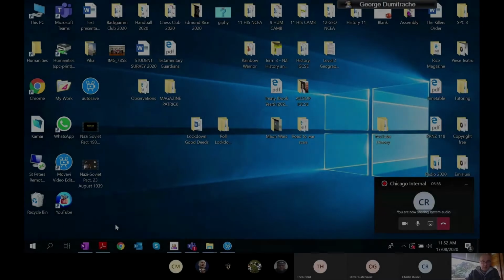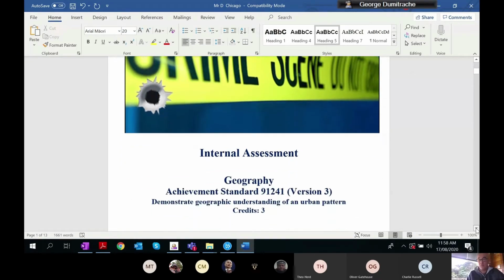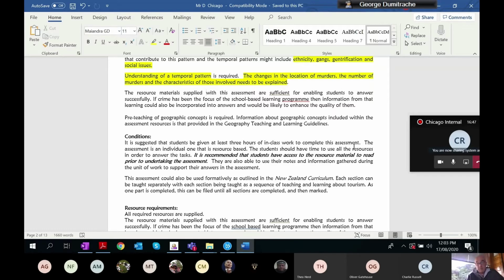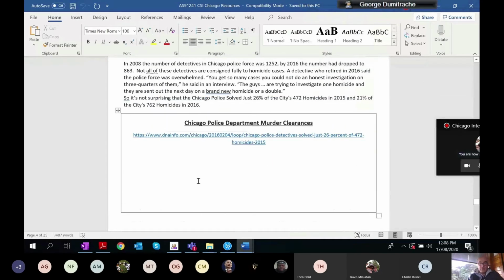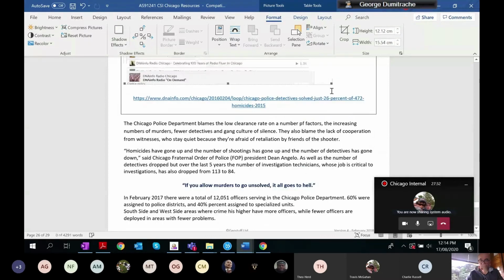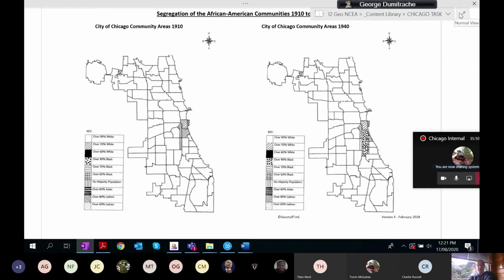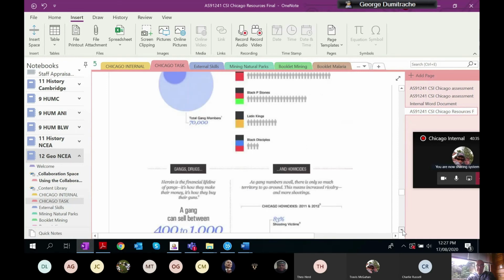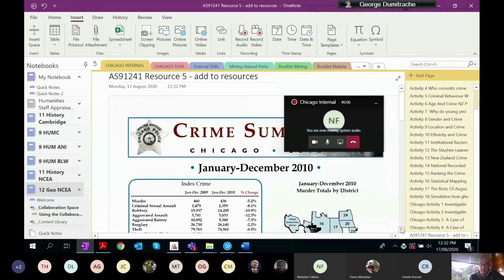CHICAGO INTERNAL 1